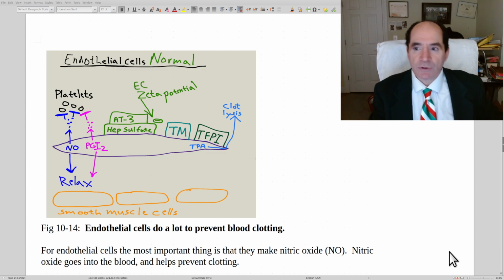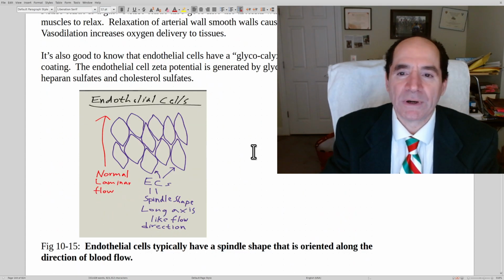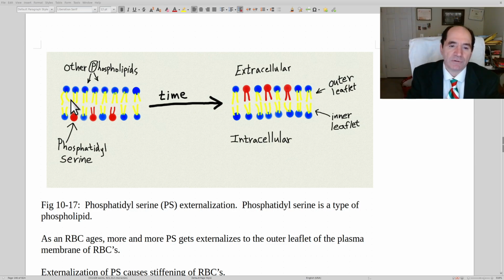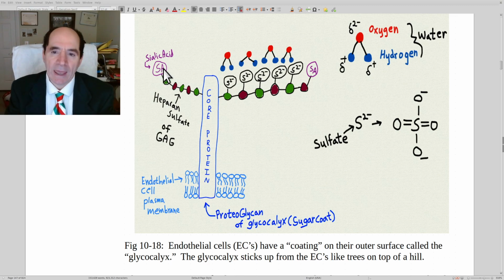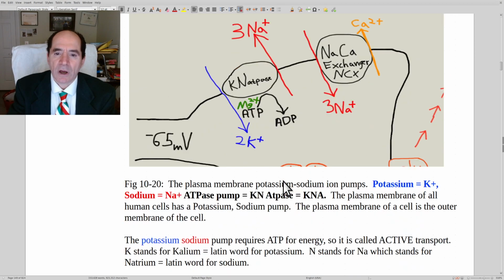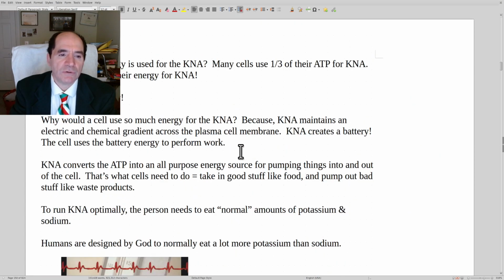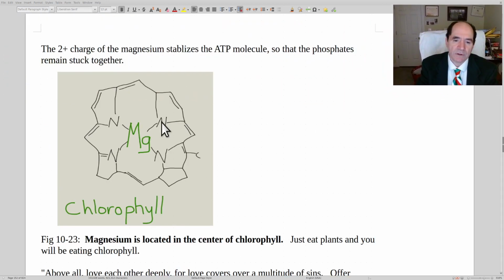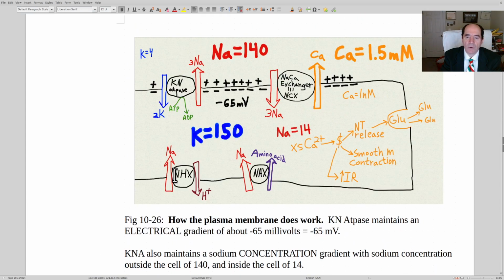Medical reformation ch 10b HTN atherosclerosis heart disease April 6 2024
Video reviews role of endothelial glycocalyx in blood flow, blood clotting, hypertension & atherosclerosis.  Role of potassium, magnesium, calcium & sodium is also discussed.  Plant foods provide potassium, magnesium, nitrates, antioxidants which all help to protect against atherosclerosis.